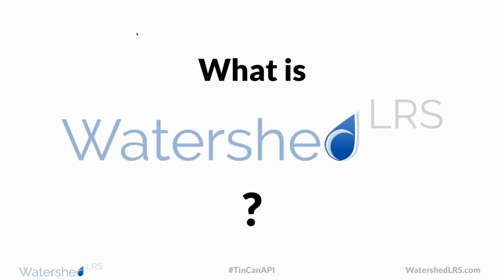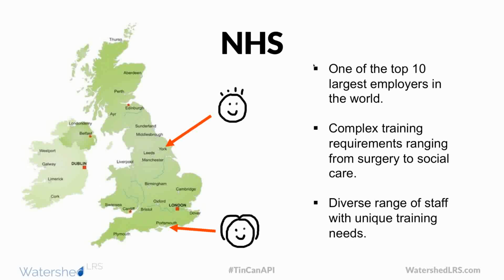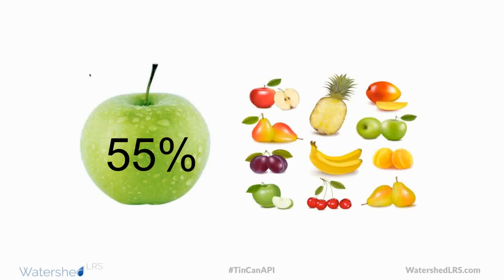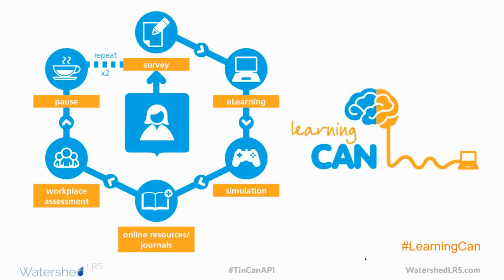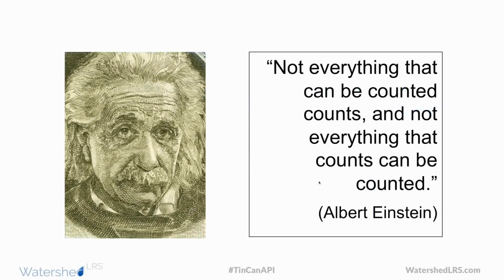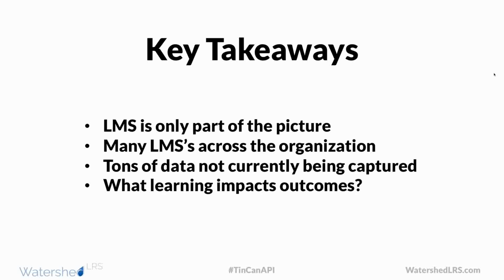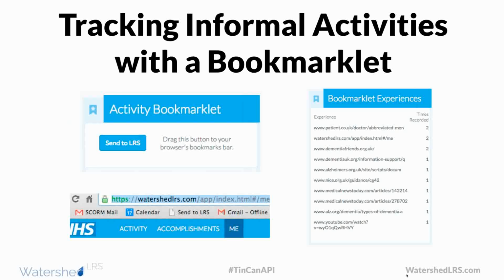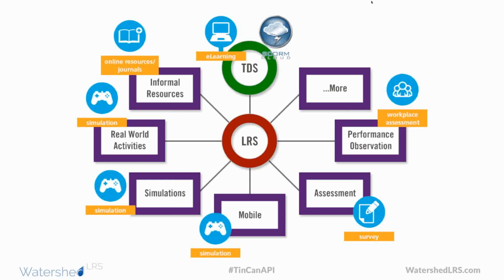Webinar: Learn how the National Health Service UK is using the Tin Can API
NHS is introducing new trackable training methods, and correlating training activity to employee performance. They’re already started tracking informal learning data, something that couldn’t be recorded and reported against before, and that’s just the beginning.

Companies are using the Tin Can API and Watershed LRS to do things they previously couldn't, like establishing which training activities actually impact their people's performance. We will share the story of the National Health Service (NHS) with you, to help you imagine how you can use this new technology to do things with your training that weren’t possible before.

The NHS of the United Kingdom is the fifth largest employer in the world, employing over 1.7 million people, and they deal with over 1 million patients every 36 hours.

See how they’re using the Watershed LRS to learn things about their training program that they never could before.

Presenters:

Mike Rustici, President, Rustici Software
Alison Potter, Elearning Programme Manager for Health Education Wessex and Health Education Thames Valley
Richard Price, Learning Technology Programme Manager, Health Education England

Originally recorded: Wednesday, September 24, 2014 10:00 AM - 11:00 AM CDT